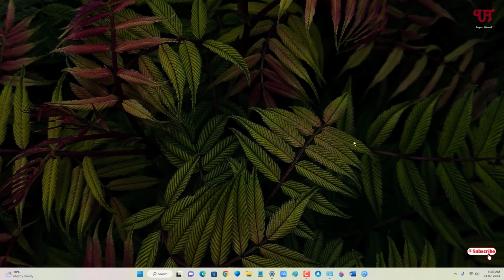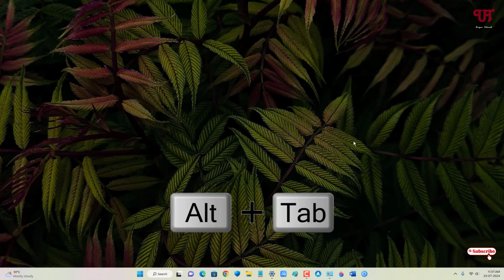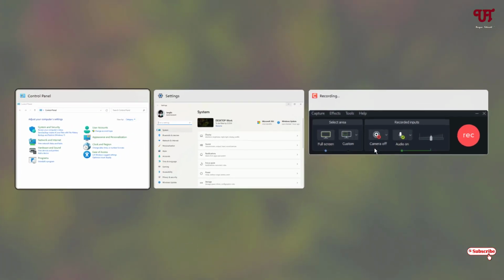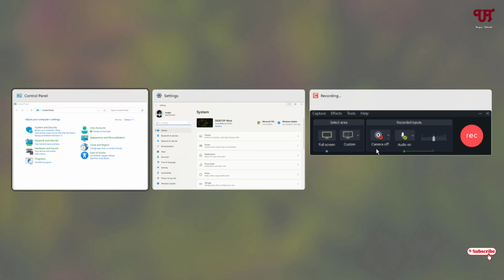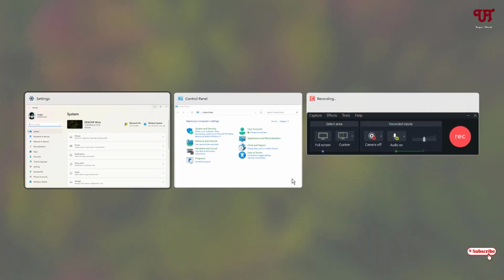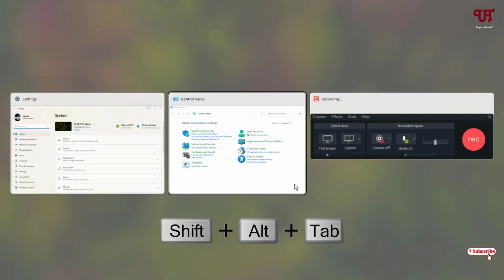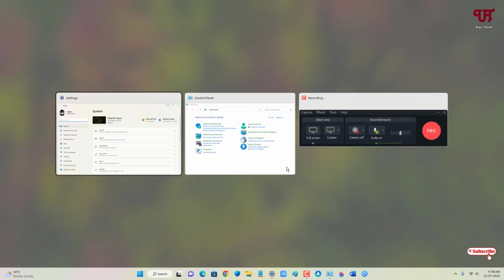How to Quickly Switch from One Minimized Program Window to other using only Keyboard in Windows PC ?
This video tutorial is all about How to Quickly Switch from One Minimized Program Window to other using only Keyboard in Windows PC.